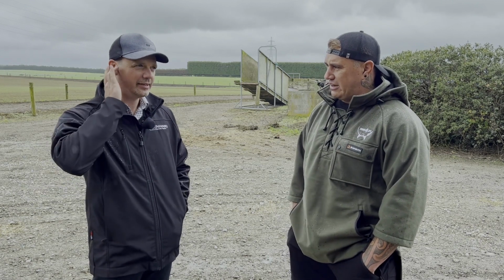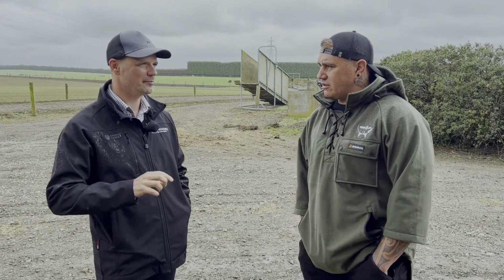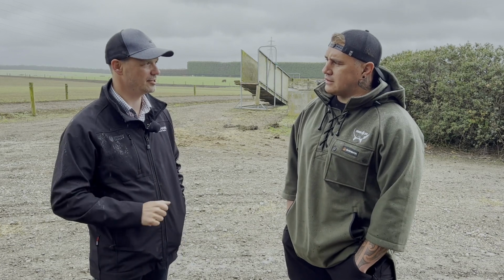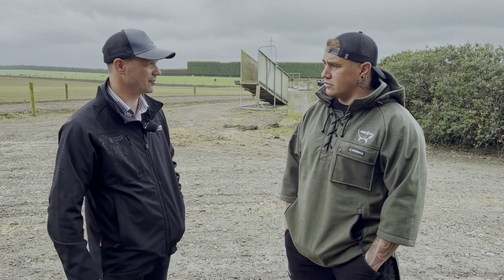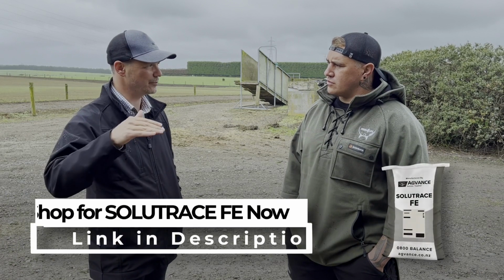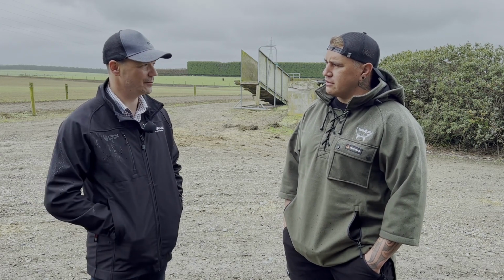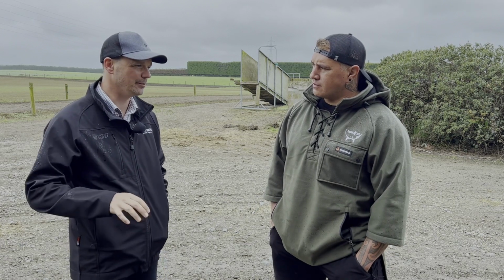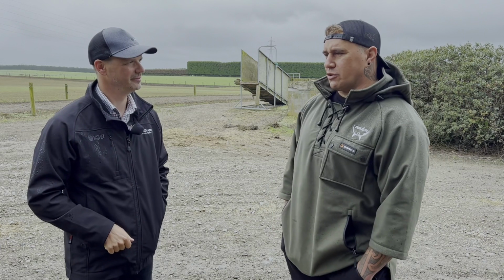Farm 4 Life Facial eczema video four cut v2 1080p